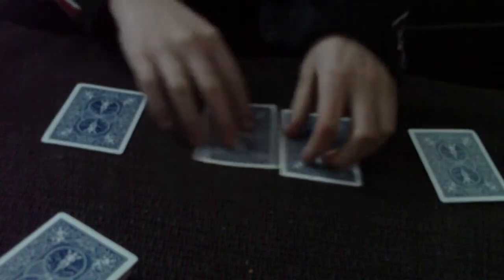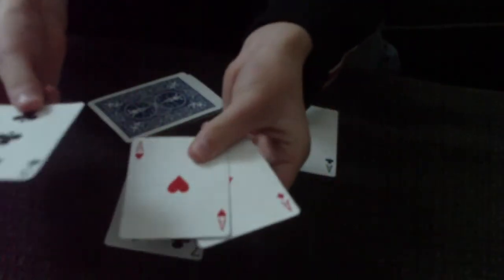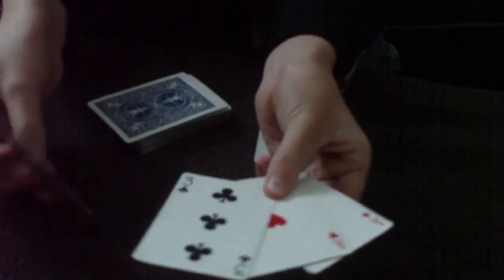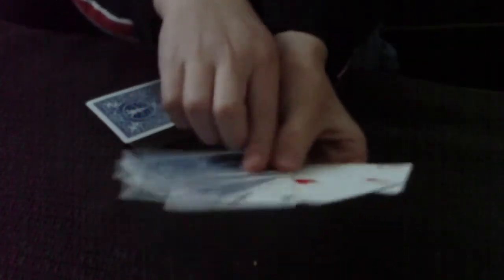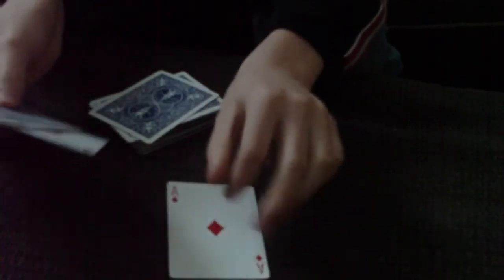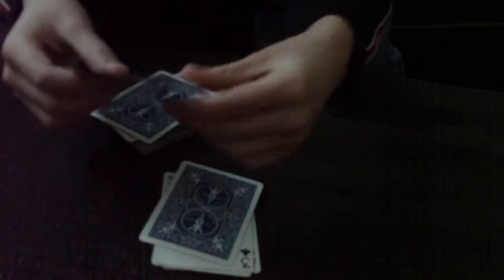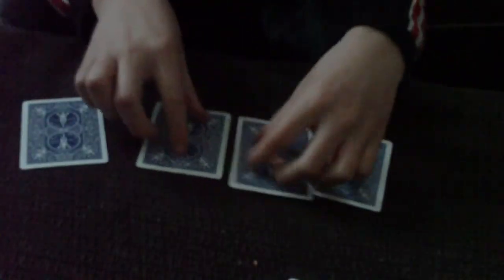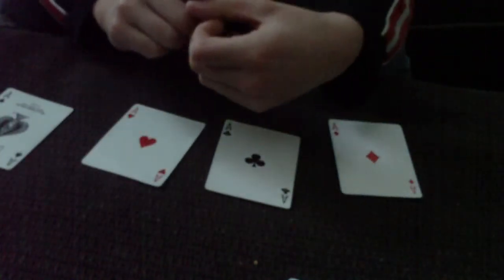Cool Card Trick Revealed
how to edit videos using windows movie maker blue angle preview i do not own the song yep monteThis video has nothing to do with: David Blaine Daniel Garcia Theory11 Jeff McBride Lance Burton PenguinMagic Ellusionist Criss Angel Card Magic Justin Miller. MisMag822 Cobra cut and Cross Cobra monkey sexy paris hilton american idol wrestling random secret level ending sonic incredible ps3 ps2 how to fix asian pride fight ownage owned own3d pwned pwn3d pwnage special move crazy mortal kombat skill mexican carlos mencia samoa shit poop 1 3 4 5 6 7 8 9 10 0 lol ROFL money price world of warcraft imp character class metal gear solid car toyota big giant japan china stupid people jk snoop dogg ecw WWE WWF backyard hell nightmare sega saturn 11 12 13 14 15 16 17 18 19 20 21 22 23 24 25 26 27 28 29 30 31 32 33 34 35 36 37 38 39 live stand up comedy no chance pking runescape ultimate showdown 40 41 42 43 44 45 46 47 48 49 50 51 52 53 school skool 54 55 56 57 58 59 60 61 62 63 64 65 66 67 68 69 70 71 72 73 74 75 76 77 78 noob n00b loser win winner stock match ken vs wall megaman speed run ganon ganondorf fairy 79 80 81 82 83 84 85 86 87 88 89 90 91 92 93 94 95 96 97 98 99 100 numbers math suck sucks damn pure real TNA impact raw smackdown sony bill gates microsoft zoom youtube movie preview TV of mac breaking benjamin funny bloopers mishaps barbarian guard shield weapon watch out maybe trick magic card blackjack texas poker chess game checkers sleep dog beagle dude paladin vid rule fire ice wind forest explore where the is matt john james bond never in end song lyric lyrics MTV next mind of mencia carlos bad ball rope snake brown NFL countdown launch MLB NBA lebron james and deja vu run diary jane power desk adventure board bored screw around hardcore amazing highlight reel master kung fu fighting sting death emo kid clean dirty title belt world george bush united states deathmatch kill double triple reel big fish tekken ign boom explosion soul pin masta yellow blue purple green red color colors strong muscle tony hawk faint die ha felony murder case crime batman superman ranger chuck norris retard war week month year time beep long ring neck amulet diamond assasin dead solo night csi miami fan club lu bu dynasty warriors honda science art paint mario luigi mansion connect cat kitty call duty german hunt down women child prodigy children sniper rifle shotgun SMG tristram uber baal save farm broke broken arm leg hand nazi nazis democracy iraq debate unit point points spend pretty deuce ace ventura space outer alien aliens area rental gamefly trade merchant suicide jump grenade plasma driver drivers ed new york tall short los angeles L.A. LA scale apple banana kansas asia zip code cheat grand theft auto outtake outtakes laser lasers plasma beam assault rifle ness donkey kong young stop drop roll barrel adam low insane psycho sid metroid smus canada sports sports play top zombie zombies simpsons homer bart run rap rapper cent eminem tips q w e r t y u i o p a s d f g h j k l z x c v b n m contest owl city